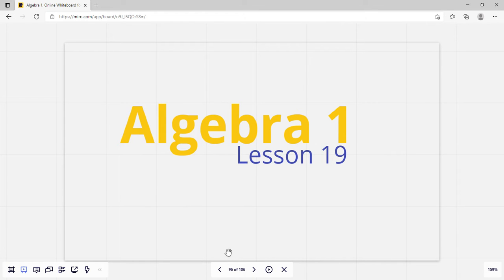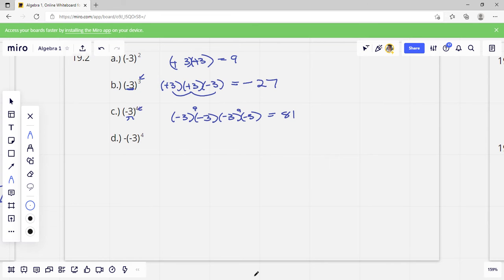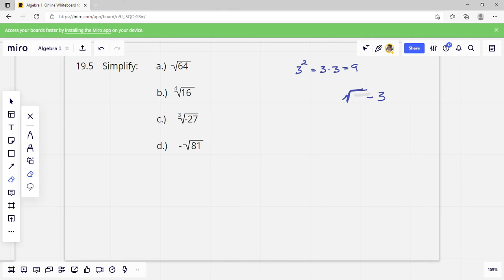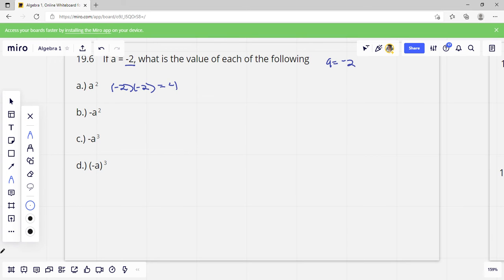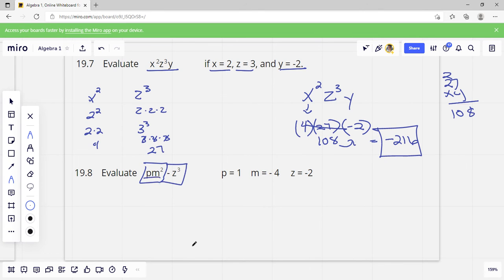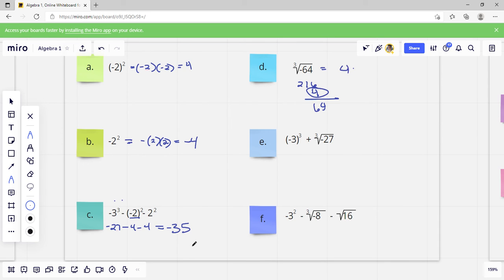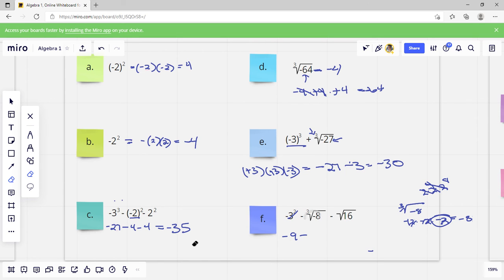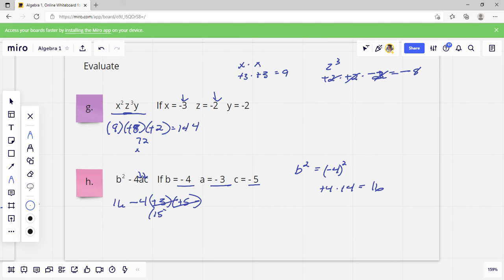Algebra 1 Lesson 19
Lesson 19
Exponents
Powers of Negative Numbers
Roots
Evaluation of Powers